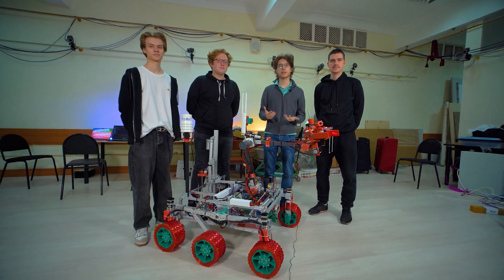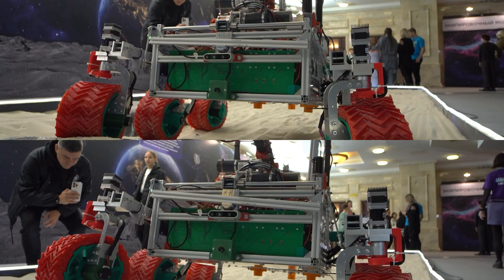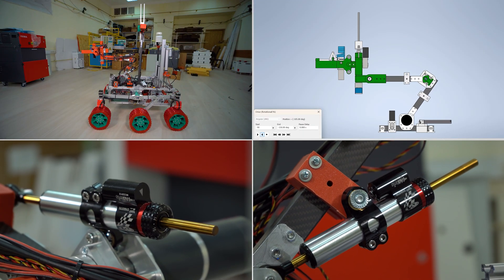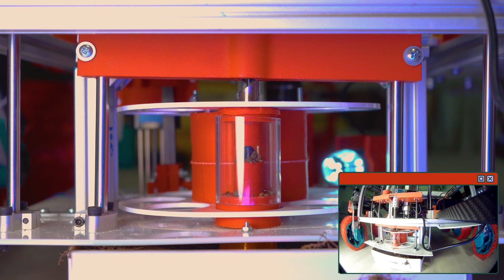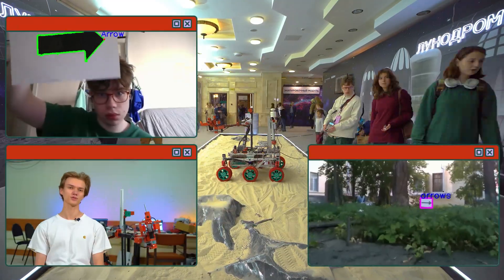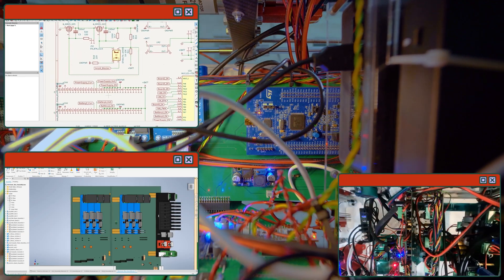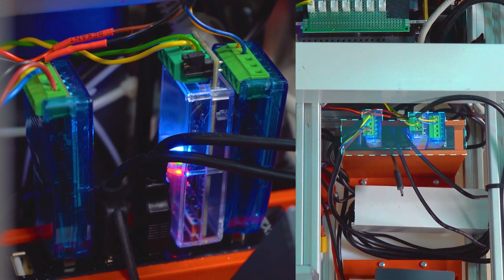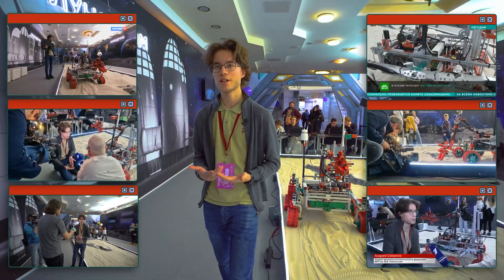MSU Rover Team | IRC 2025 SDDR | Rover EUREKA 2.0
In this video we present our current team and our rover EUREKA 2.0 for the IRC 2025 competition.

and about @SpaceRoboticsSociety